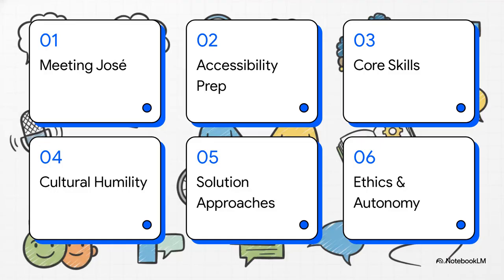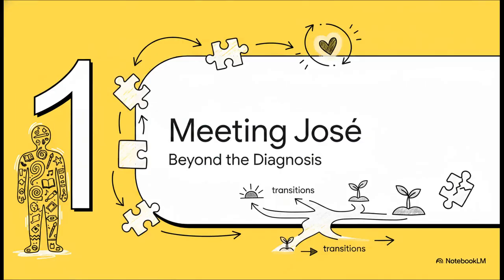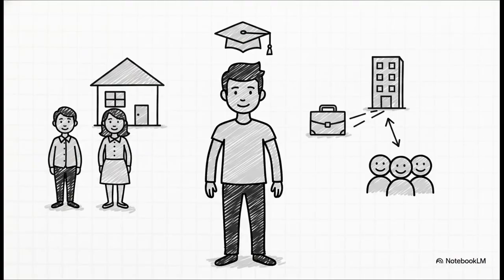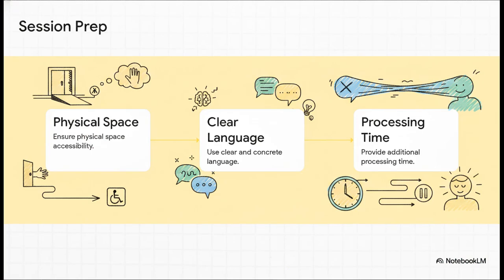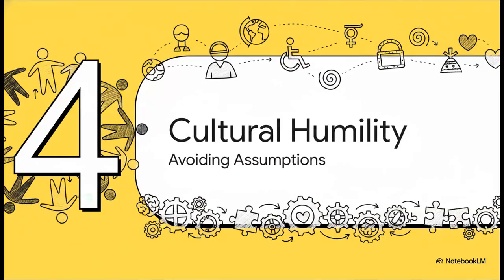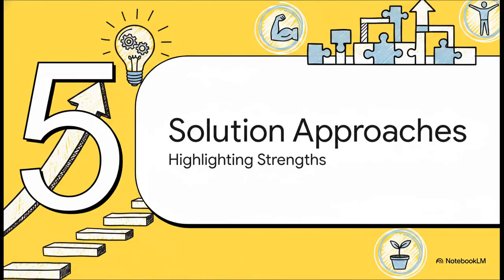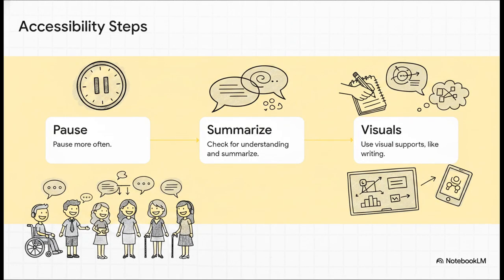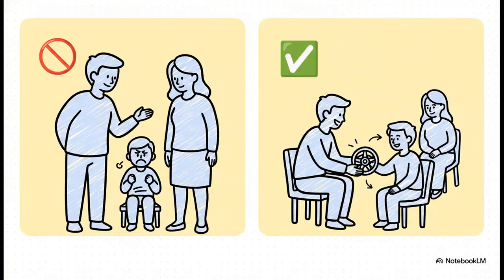Counseling PWD A Case Study